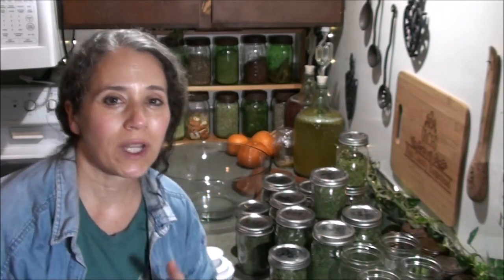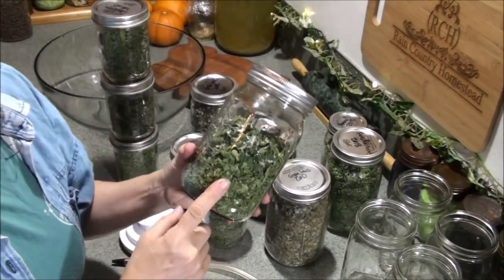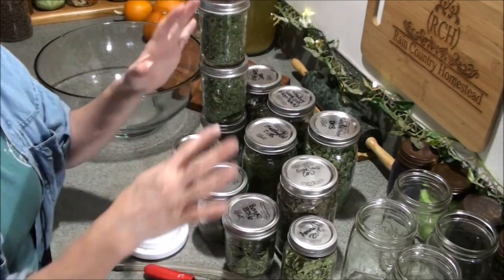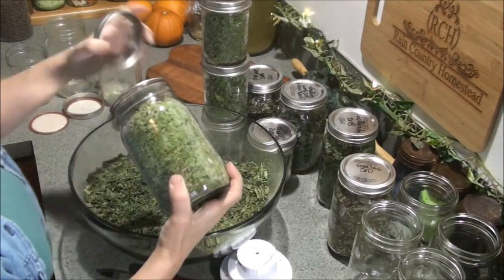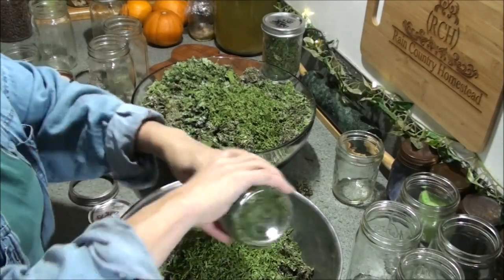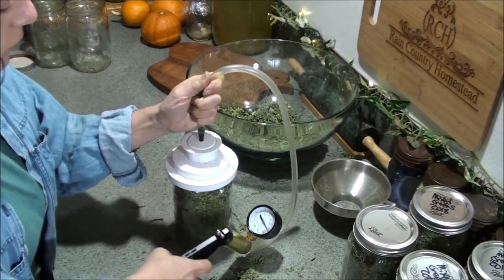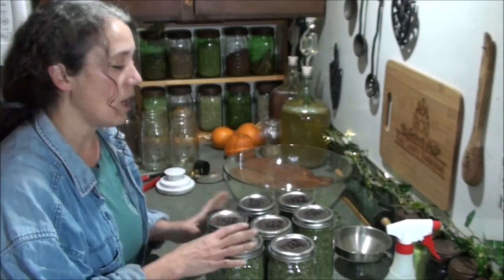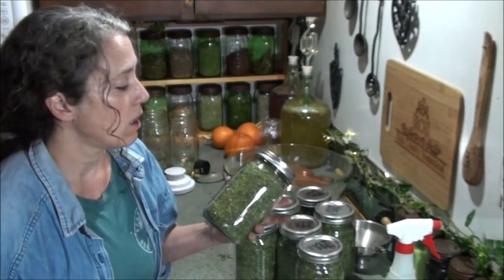Dried Mixed Greens 2018